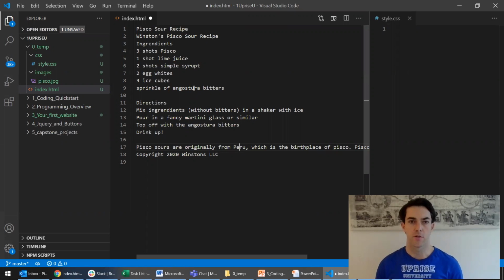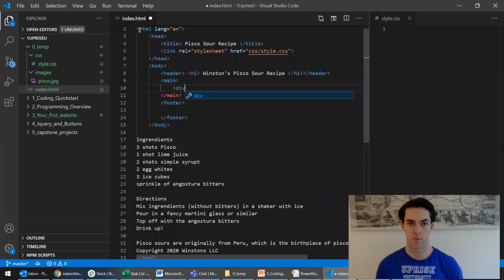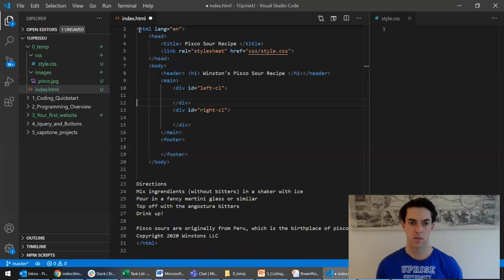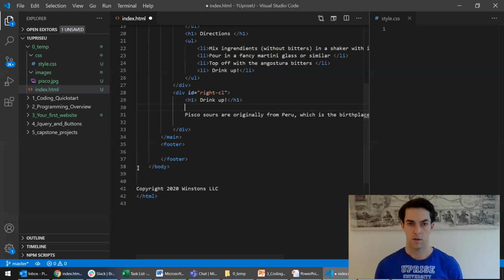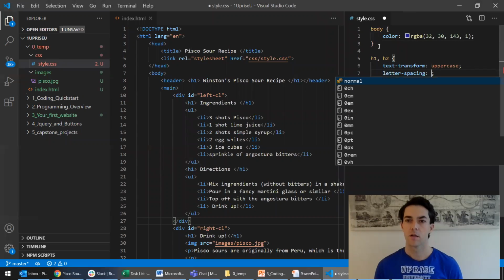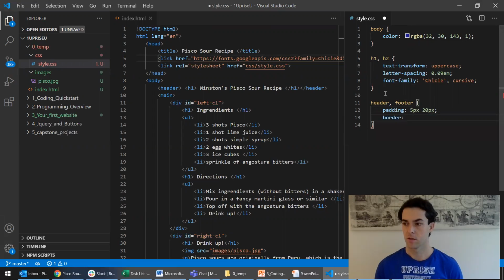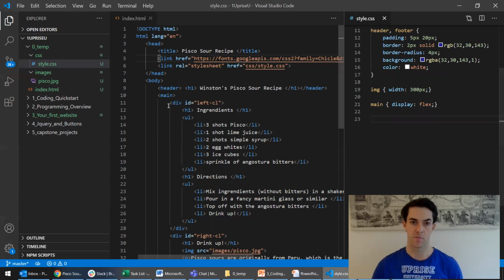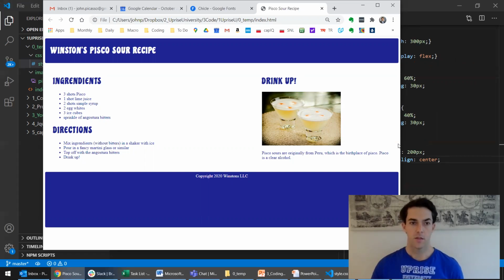15. Winston's Pisco Sour Answer; 2 Column site - Your First Website - Coding 101 - Lesson 3